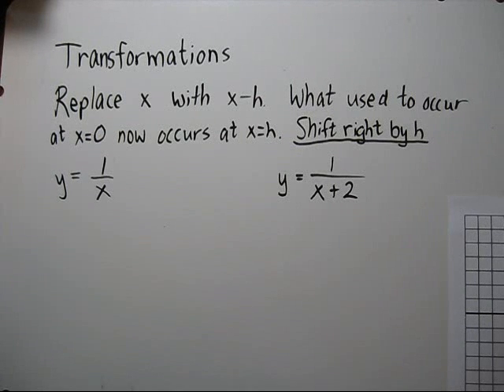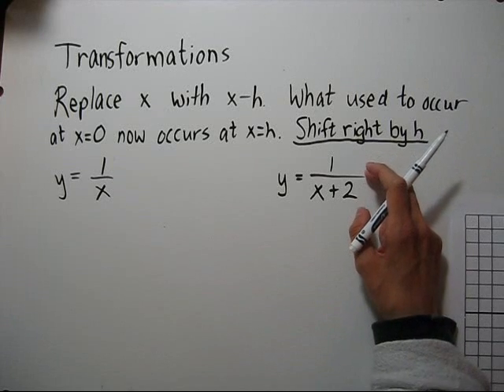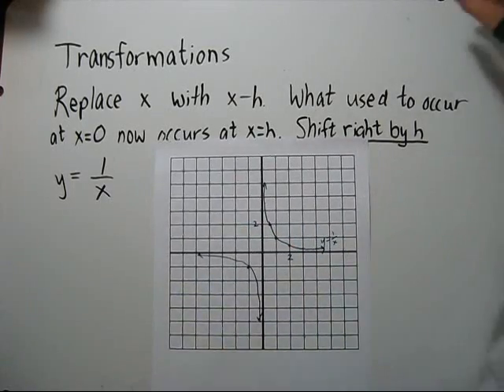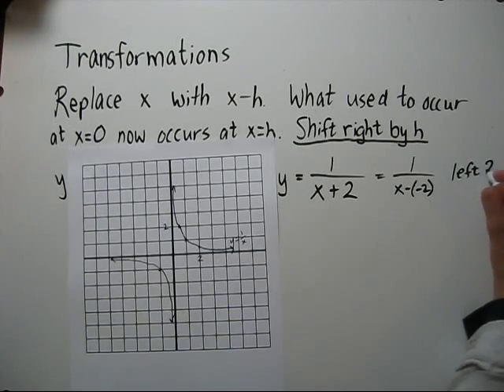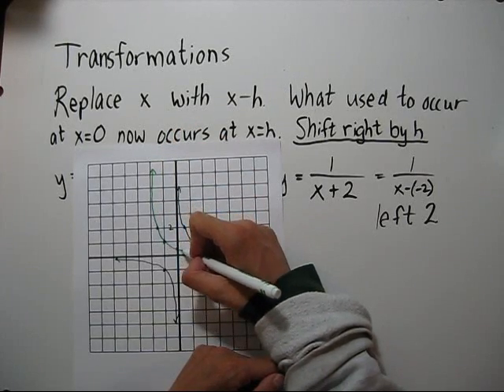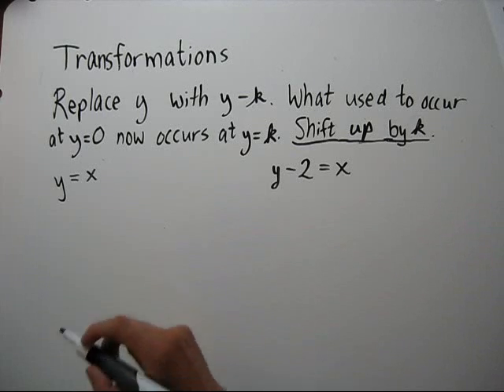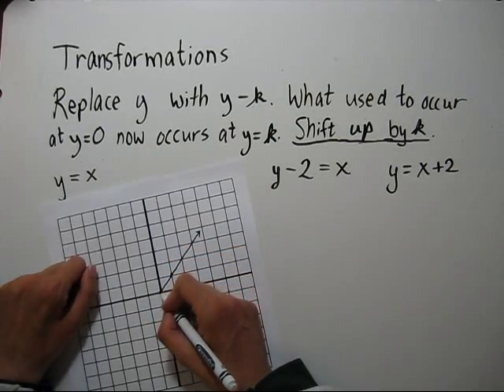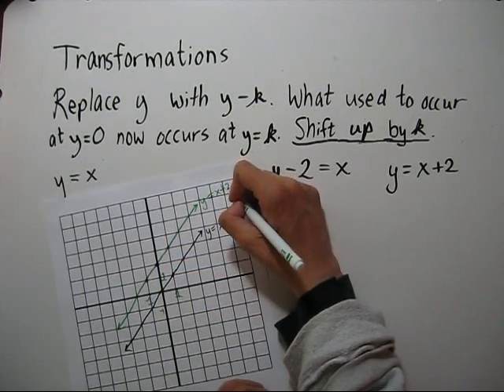Vertical and Horizontal Shifts of a Graph